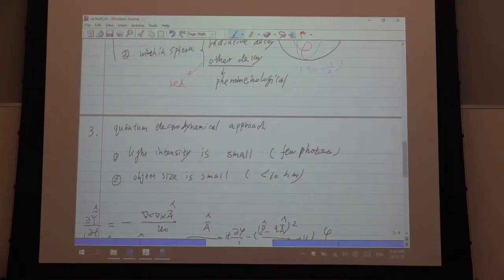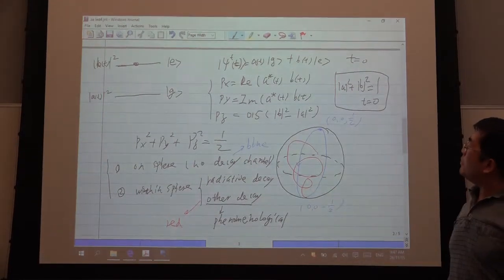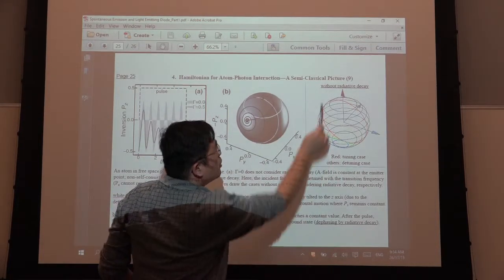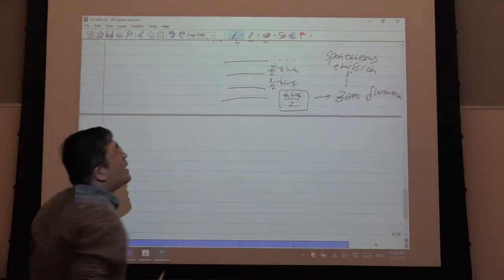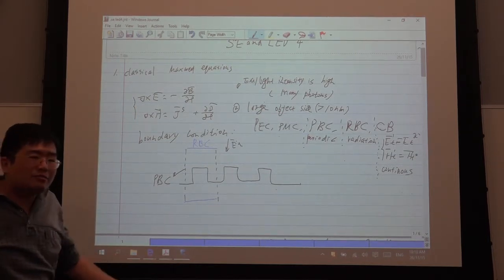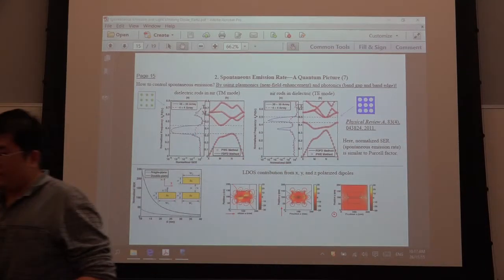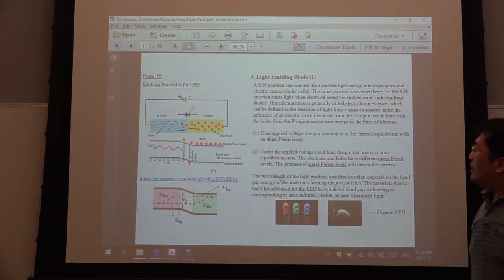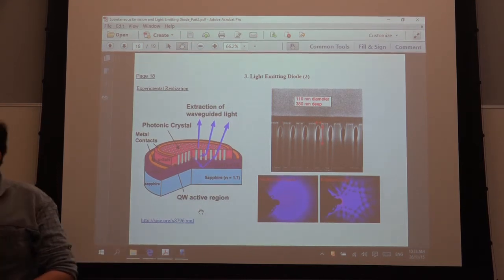Nanophotonics Lecture Video 20151126